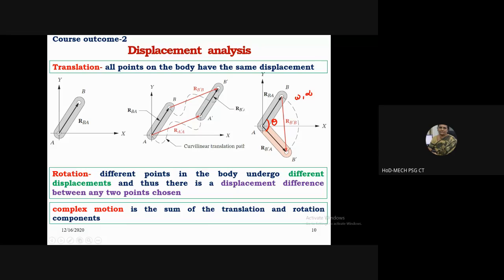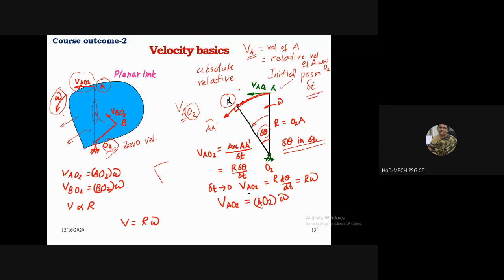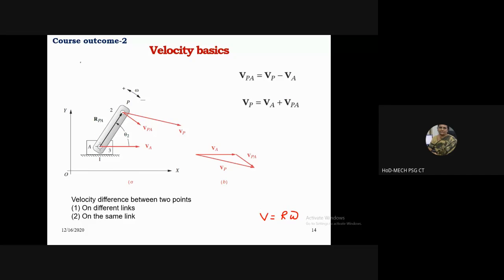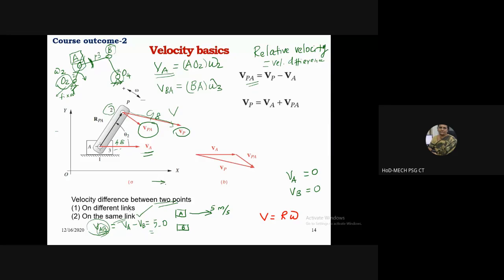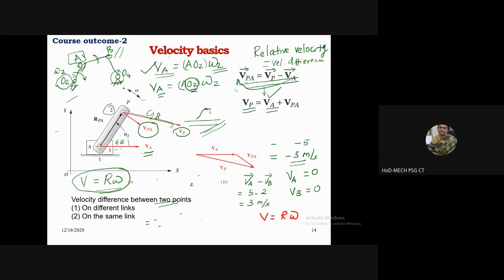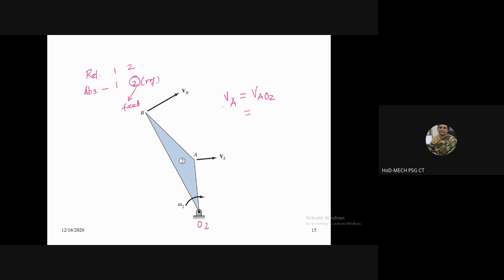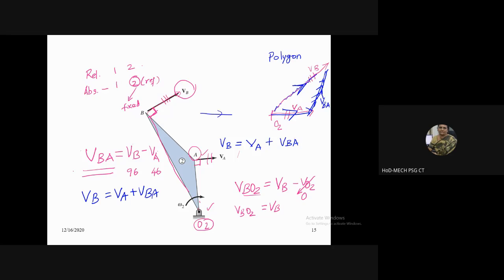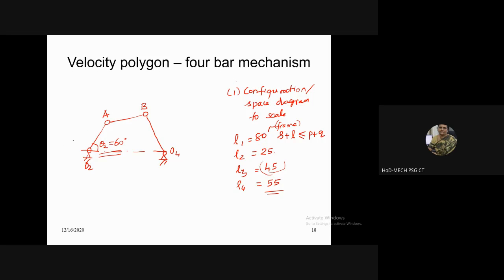CO2 03 Relative velocity concept